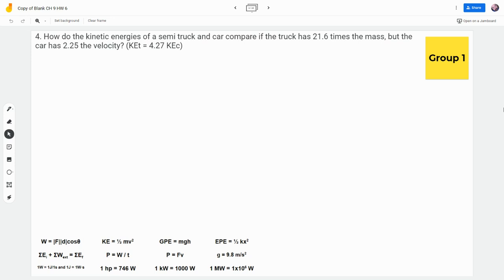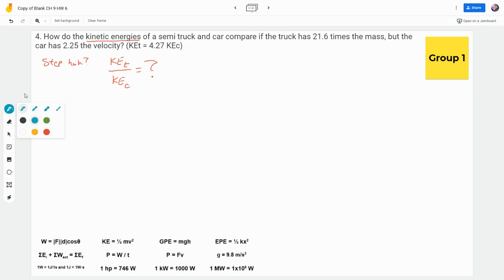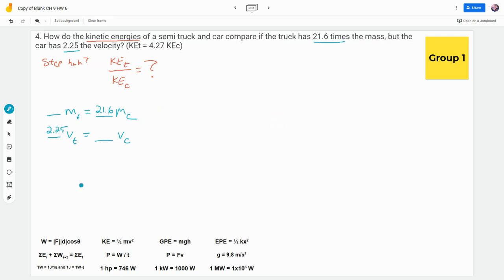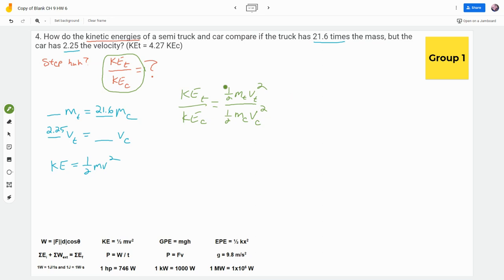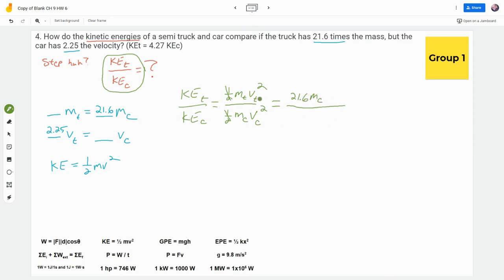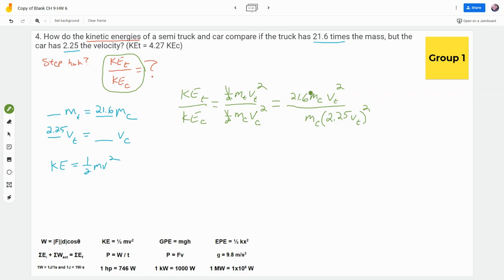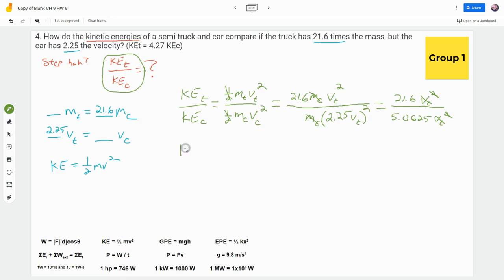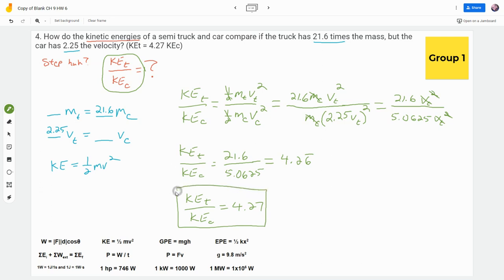Physics I: Chapter 9 (Energy) HW 6 Problem 4